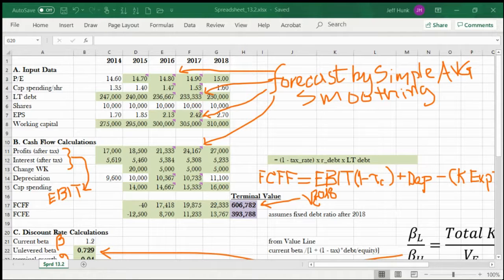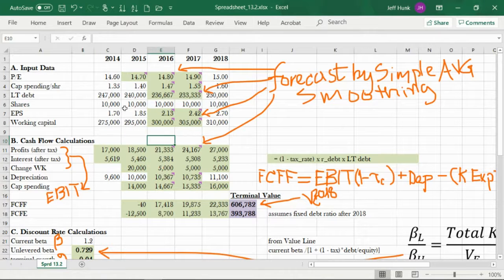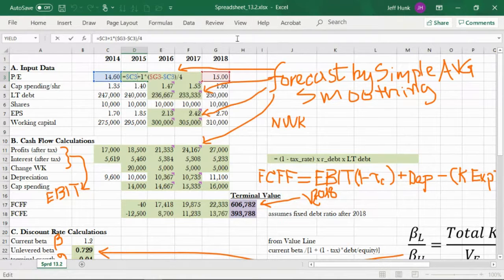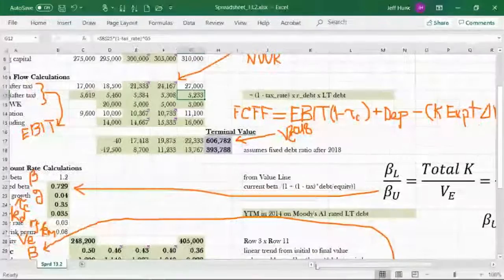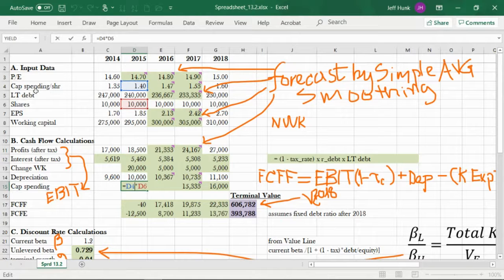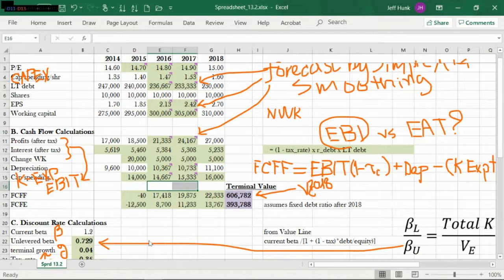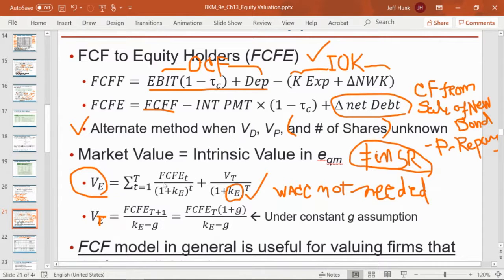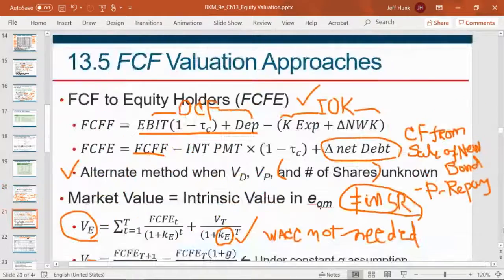stock value 15